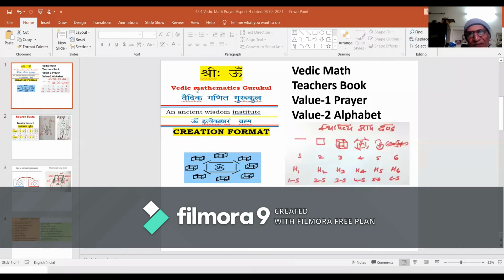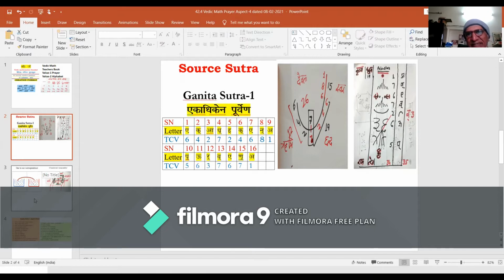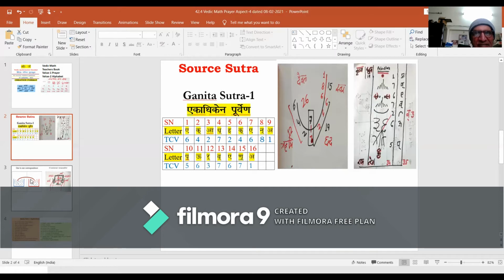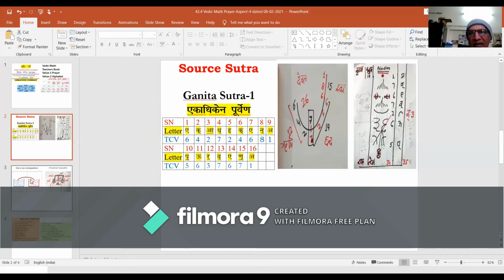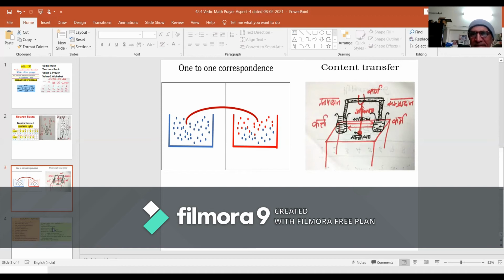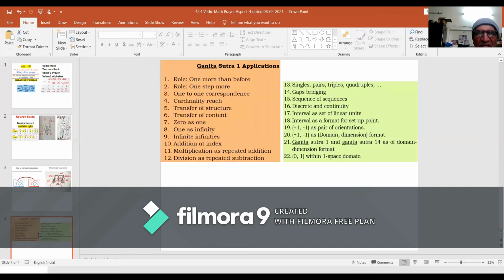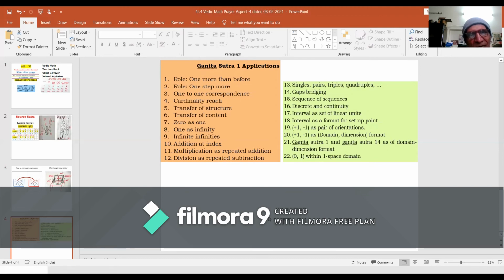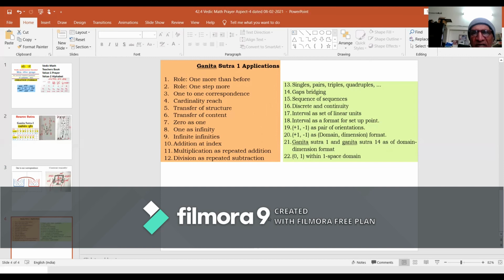42.4 Value-4 Source Ganita Sutra, dated 08-02-2021